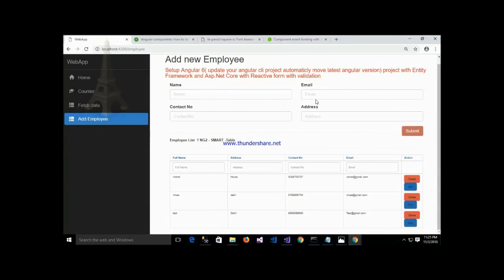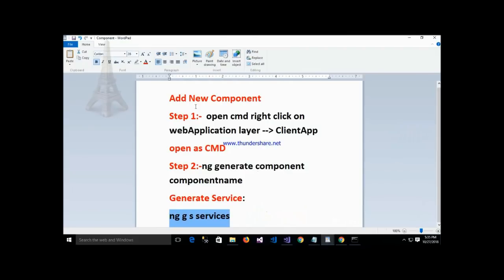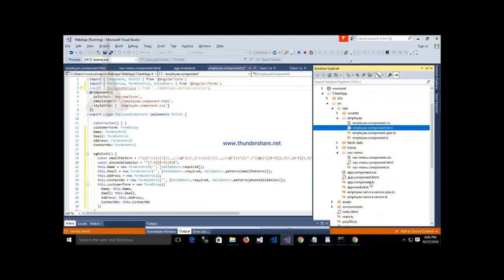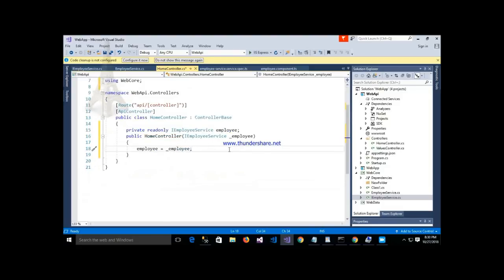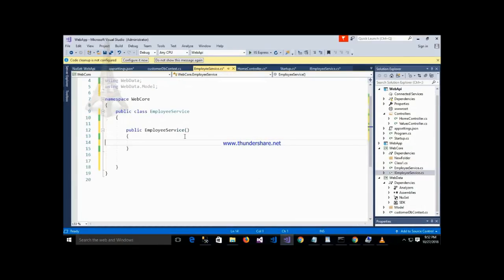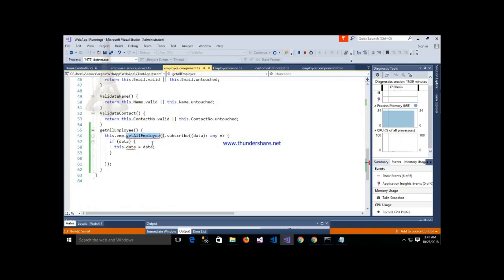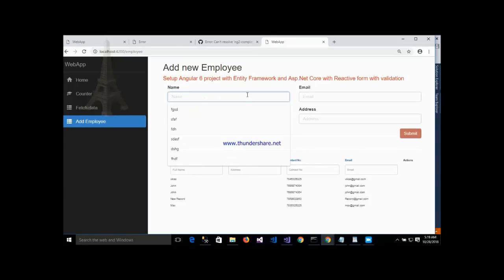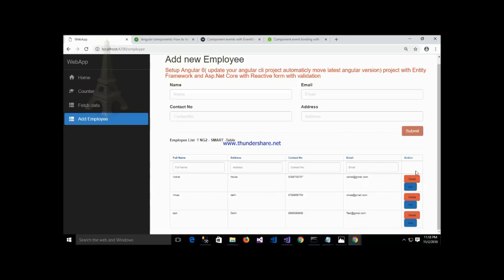Asp Net Core With Angular 19 Crud and Entity framework SQL from scratch step by step database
This video is very helpful for setup scratch project  with Asp.net core and angular 6,7,8 and entity framework.